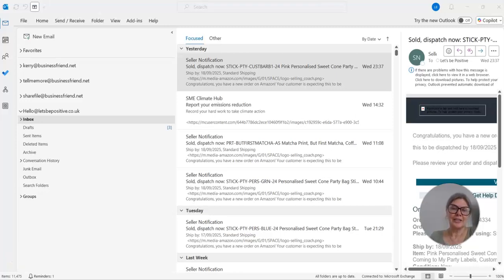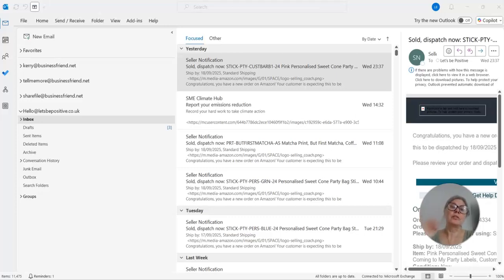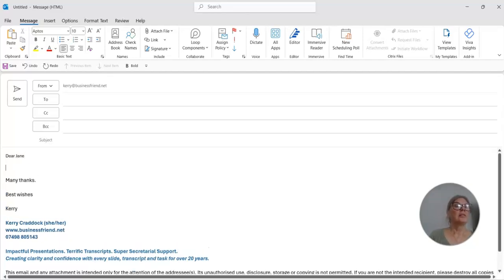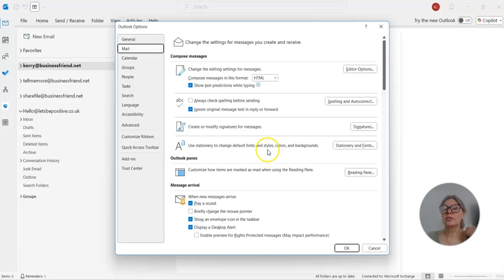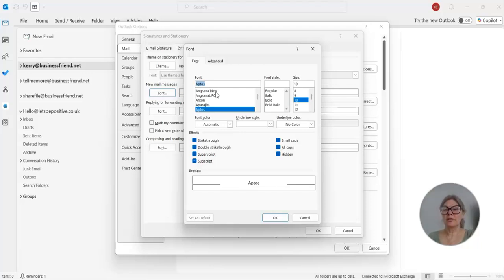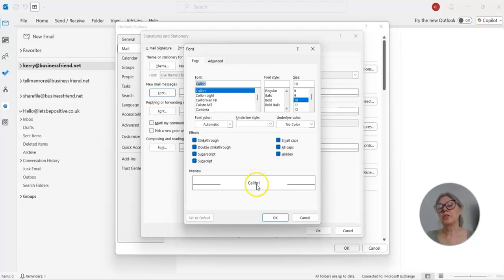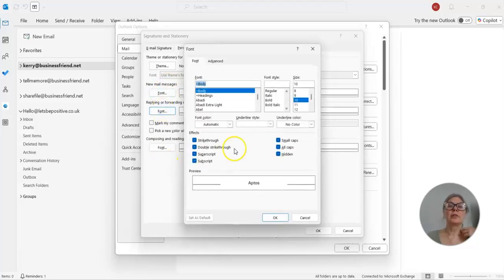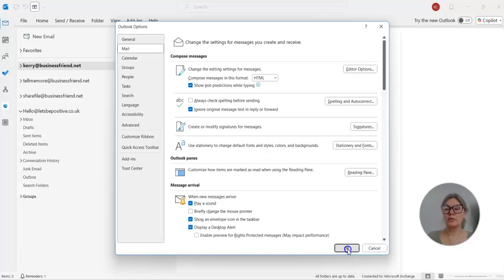How to change the font size and style in your Outlook email template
I like the font in my emails to be a little larger than the standard font size. This video shows how to change the font size in your Outlook email template to make it easier for you to type your email, and recipients to read them!